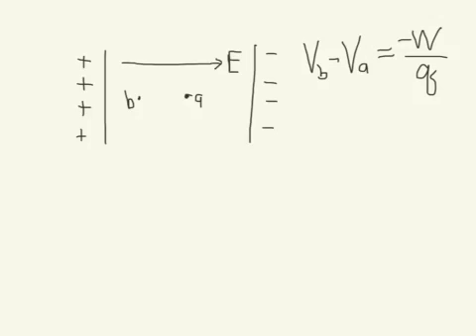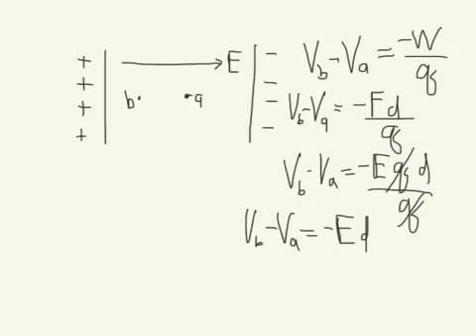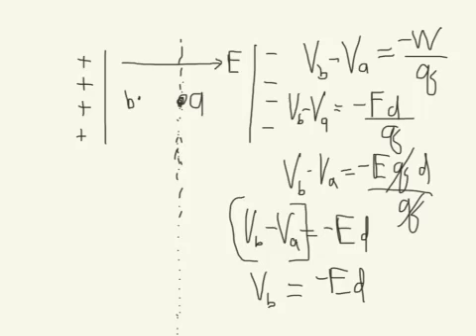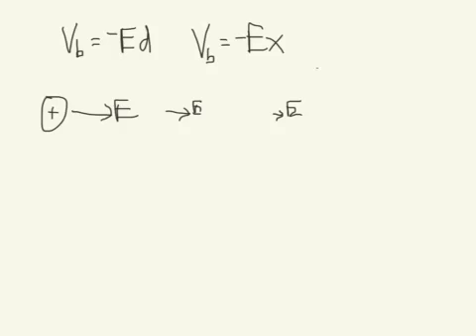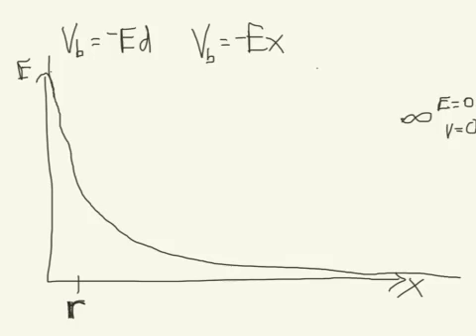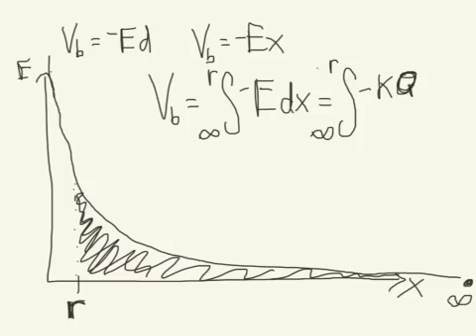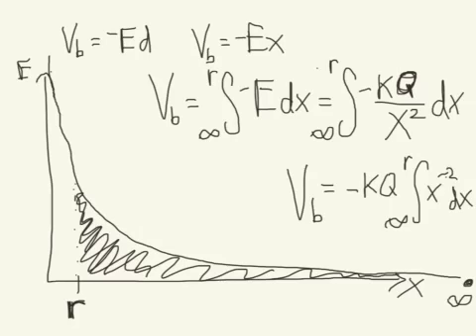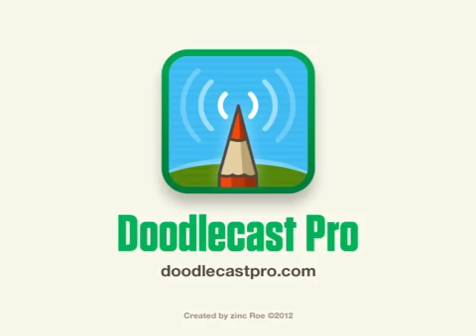Derivation of potential equation